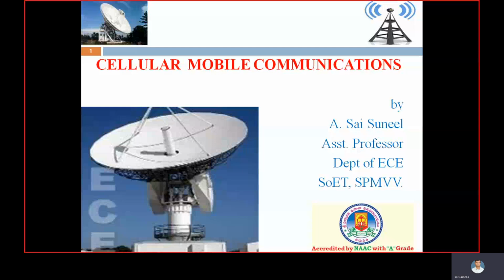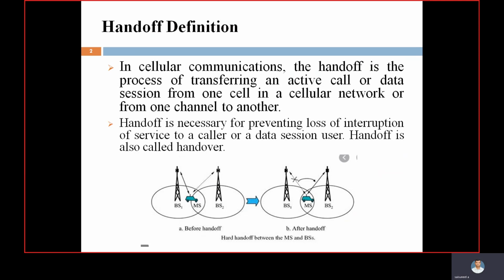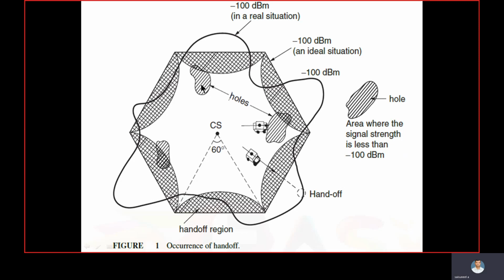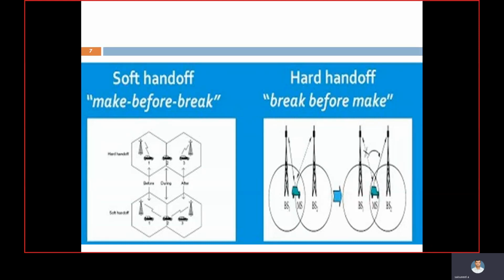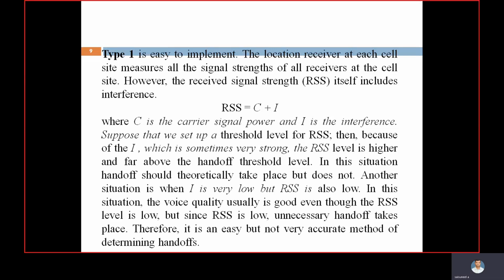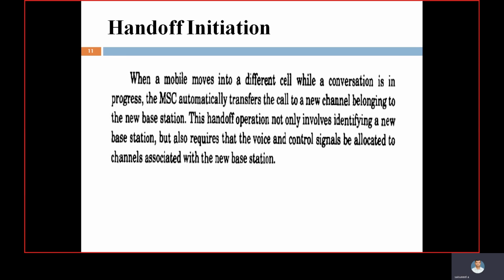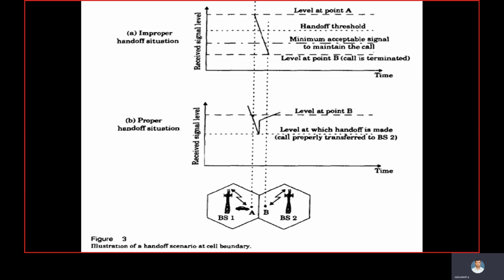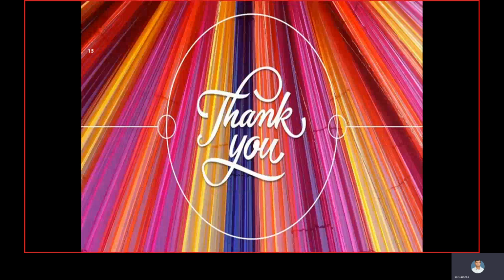Unit-4 :: CMC :: Introduction to Handoff and Initiation of Handoff